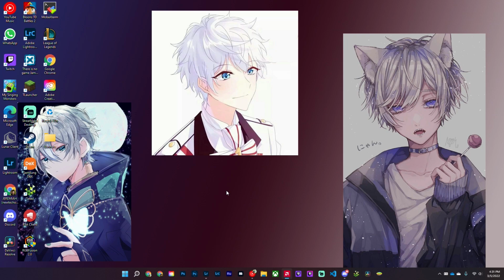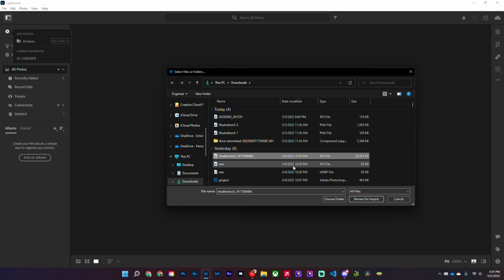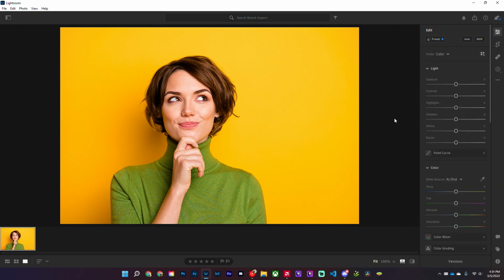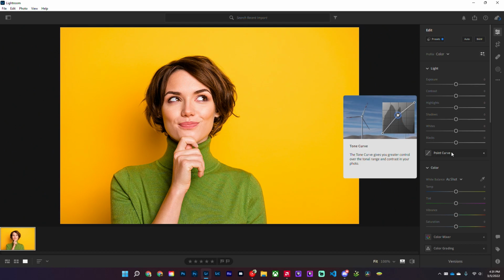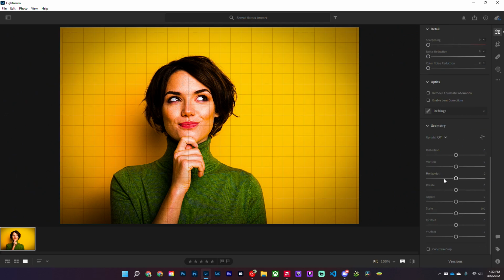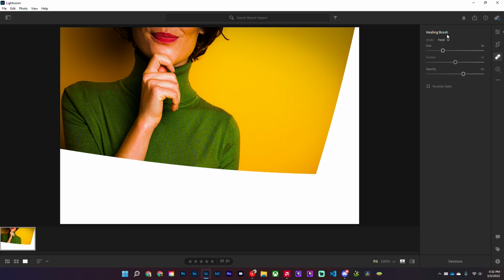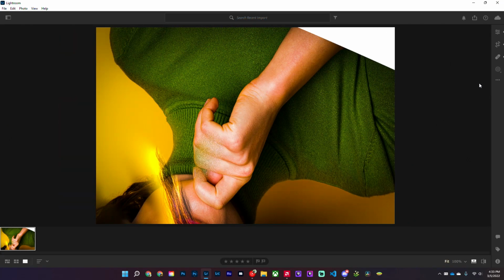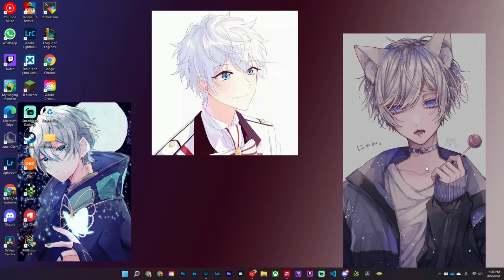Lightroom Basics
In this video, I explain from my knowledge how Adobe Photoshop Lightroom works for intermediates. With knowledge and skill, Photoshop Lightroom will become easier to use and learn as you go along the way.
I hope you enjoy this video, please support me if you'd like.

=== LINKS ===
- for fonts from creators around the globe to show and share fonts with others.
- a new website I've been working on for a few days now.